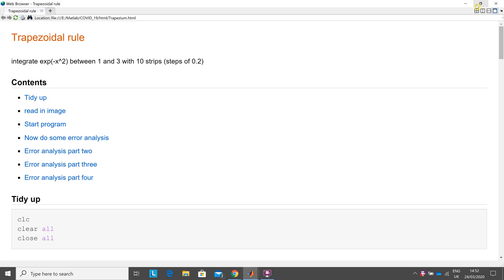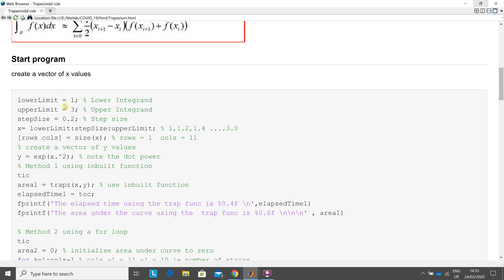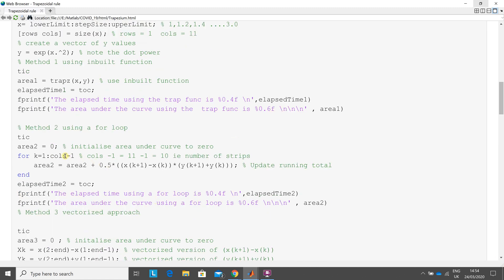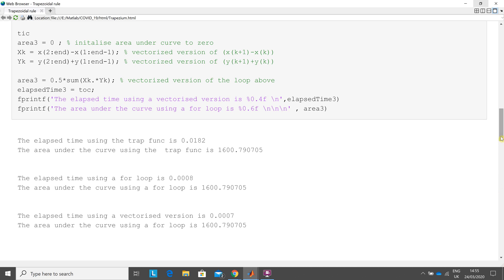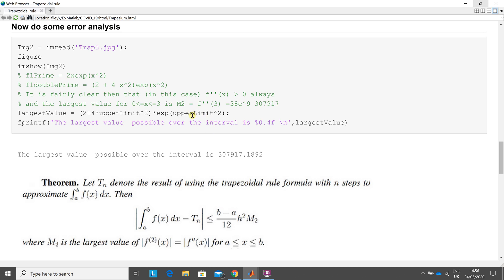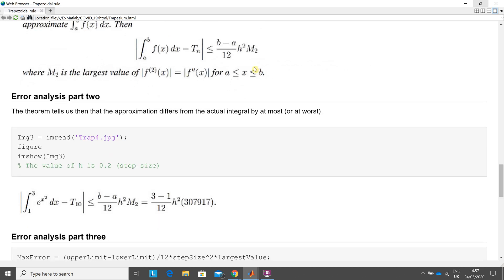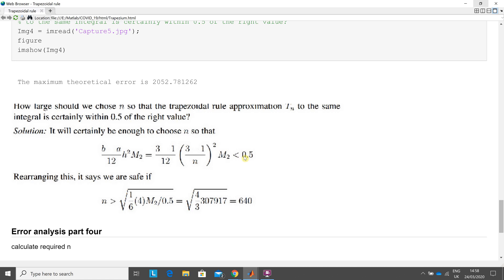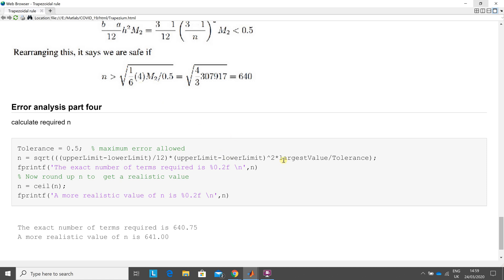Trapezoidal rule in Matlab with error computation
This video demonstrates how to perform the trapezoidal rule in Matlab